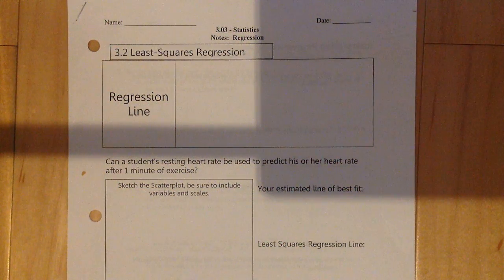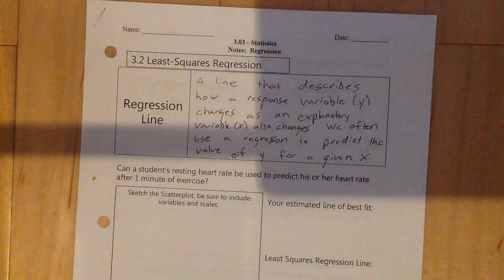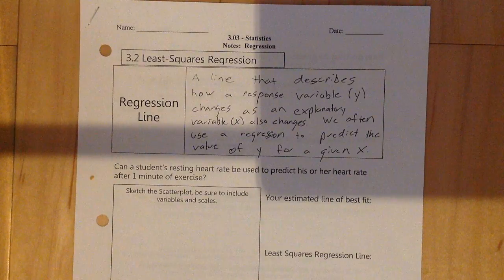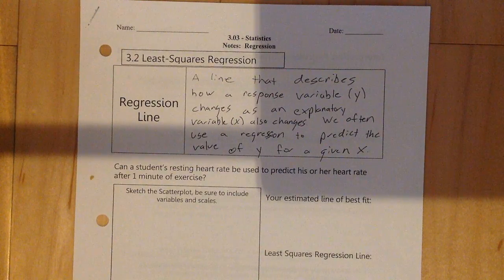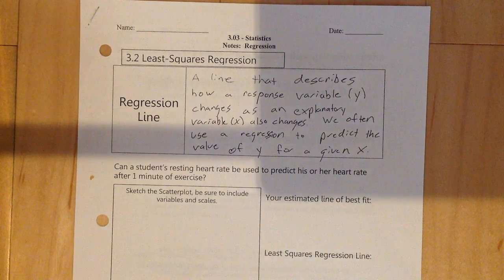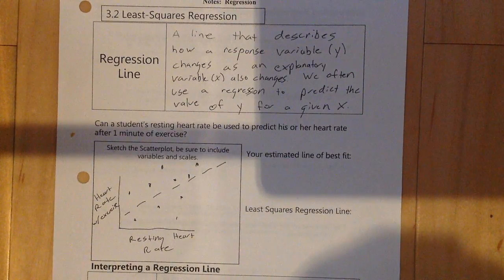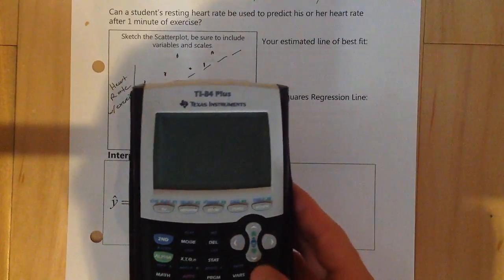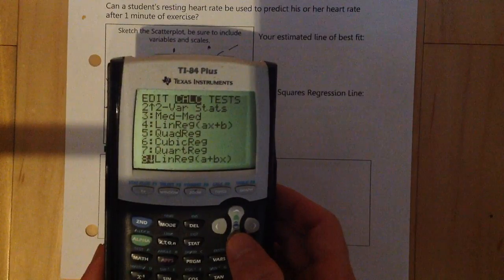Stats 3.03 - Notes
Introduction to Regression Equations